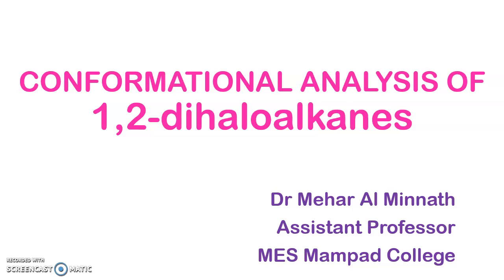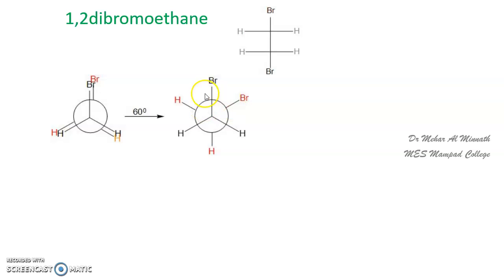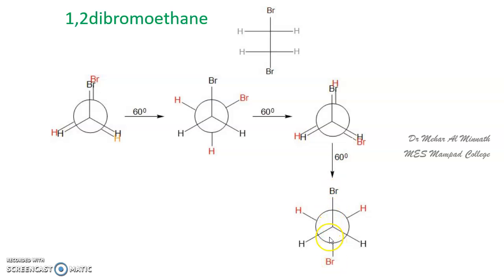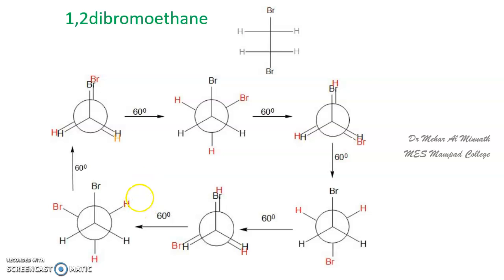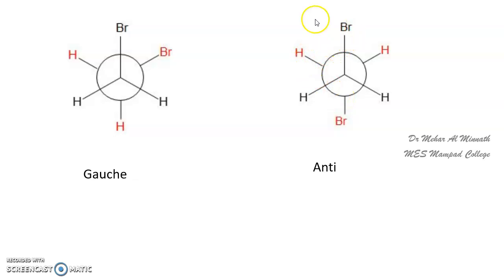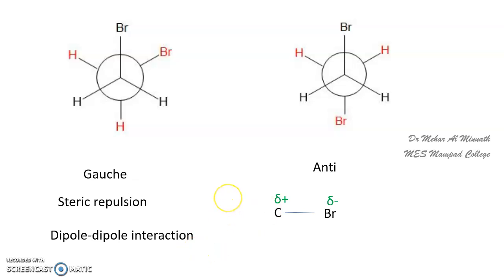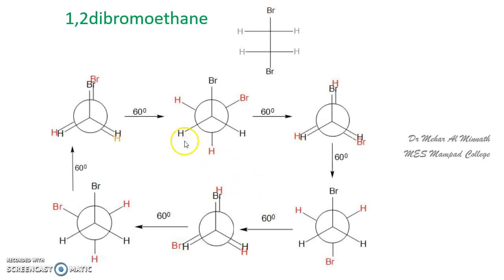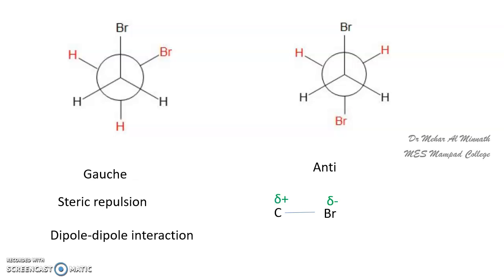Conformational analysis of 1,2 dihaloethane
#1,2 dibromoethane